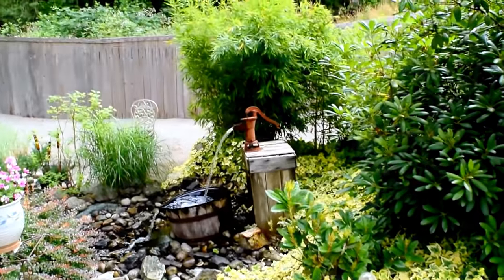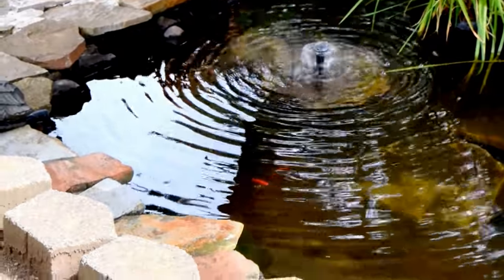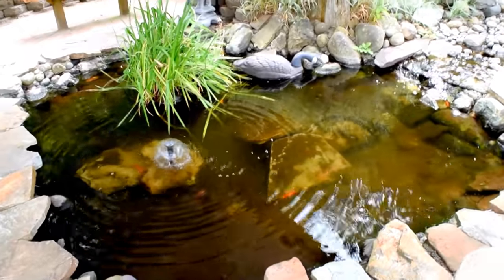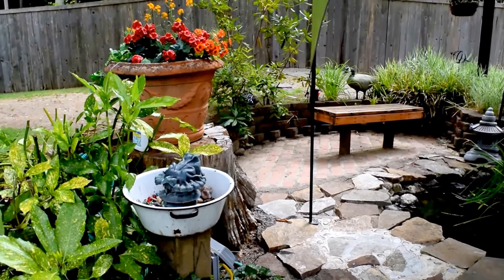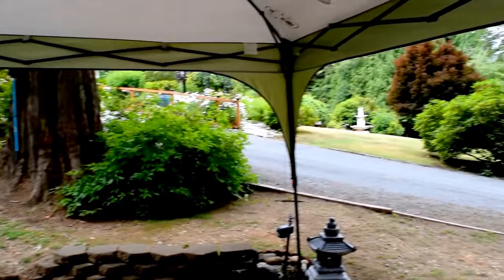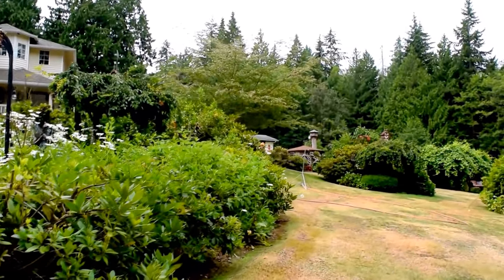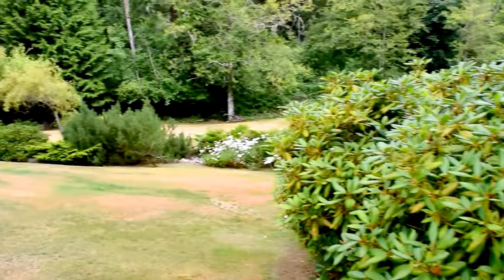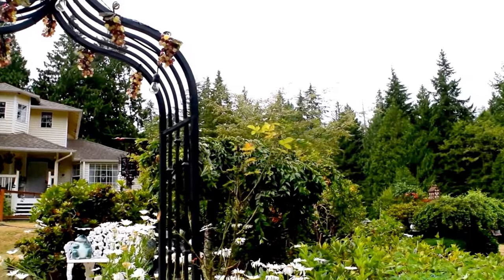Pond summer 2018